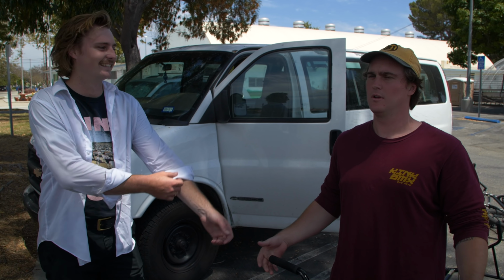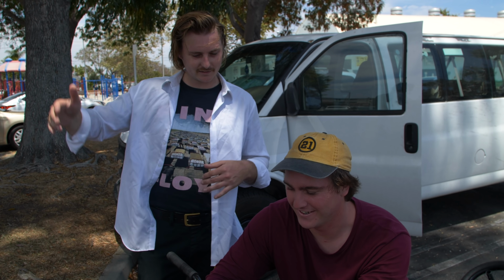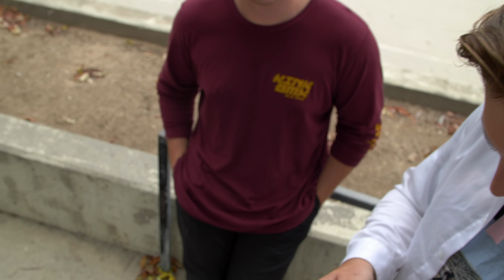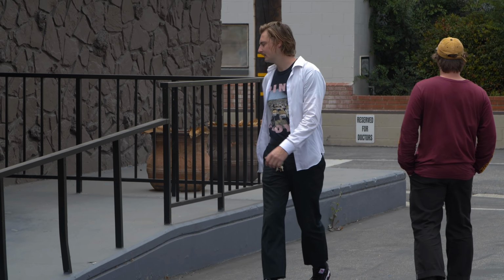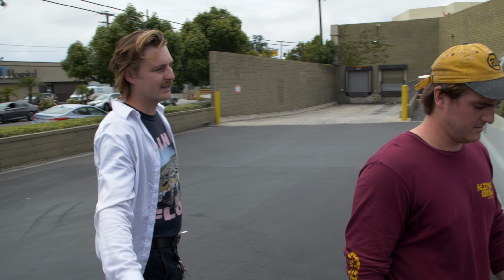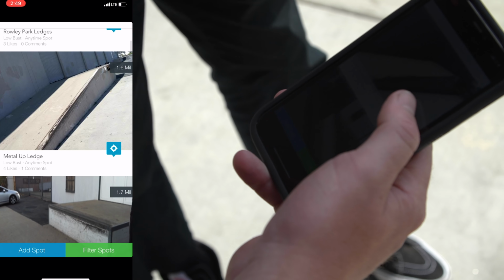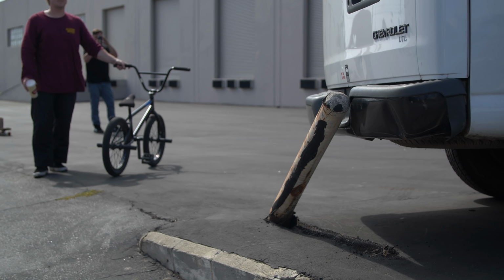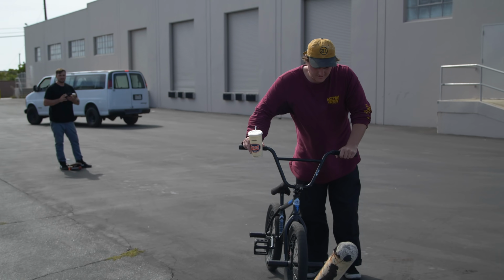USING AN APP TO FIND SPOTS?? CALVIN KOSOVICH & TRAVIS HUGHES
Nothing beats hitting some unfamiliar streets with your homies and seeing what you find. Putting in the work to discover new spots is fun and feels super rewarding when you uncover a gem. Then there are the days where you really want to just ride something and may not feel like rolling the dice and potentially come up empty handed exploring—which is where the Skate Spots App comes in. Some people may curse its very existence, while others live by it. We meet up with Calvin Kosovich and Travis Hughes for a day of riding and we decided to try something new and picked spots off the App—and of course we found some off the map spots along the way as well. It was a long day and we had multiple guests meet up throughout, including Dakota Roche, Andrew Castaneda, Tony Neyer, and Aaron Brenner.

WHAT IS OUR BMX?!
In short, we are the Ride BMX staff out on our own. We're building from the ground up and our goal is pretty simple. We want to continue what we love. We want to create great content, feature awesome riders, and contribute, push, and show why we love BMX. We sincerely appreciate any and all support... —Ryan Fudger, Jeff Zielinski, Adam Watkins, and Justin Benthien.